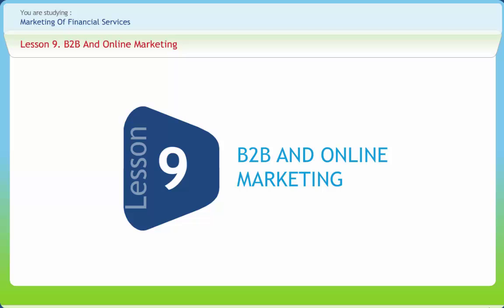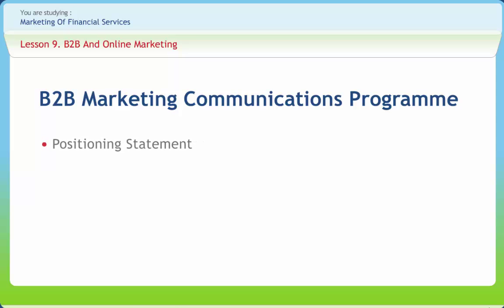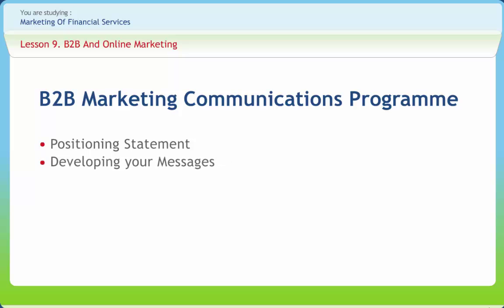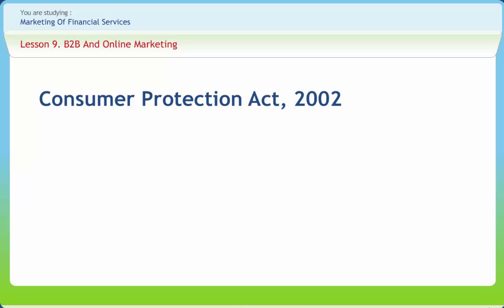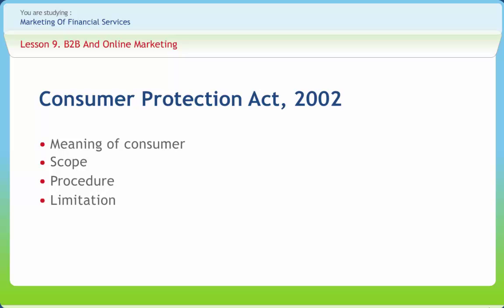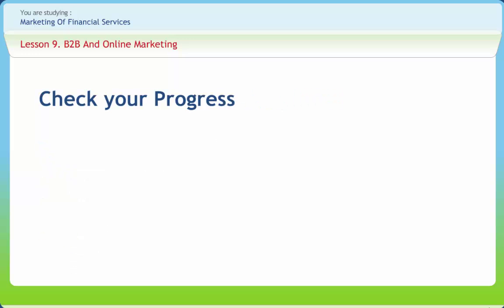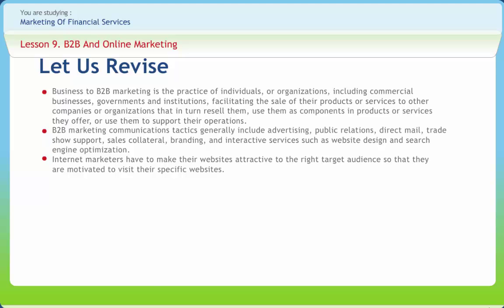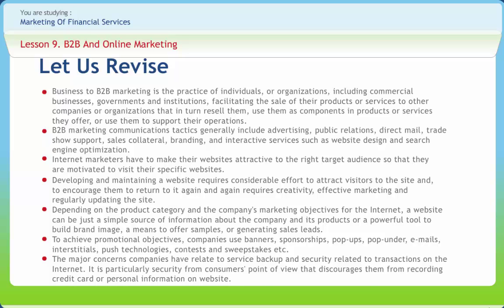Marketing Of Financial Services 09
Financial services are the economic services provided by the finance industry, which encompasses a broad range of businesses that manage money, including credit unions, banks, credit-card companies, insurance companies, accountancy companies, consumer-finance companies, stock brokerages and investment funds. The content of the course-ware follows the following structure

1.Concept Of Financial Services Marketing
2.Segmentation, Targeting And Positioning
3.Promotion
4.Distribution Strategy
5.Corporate Banking And Financing
6.Retail Banking And Financing
7.Building Client Portfolio And Cross-Selling
8.Relationship Management And Negotiation Skills
9.B2B And Online Marketing
10.Marketing Of Mutual Fund Products, Insurance Products And Fee-Based Products By Banks